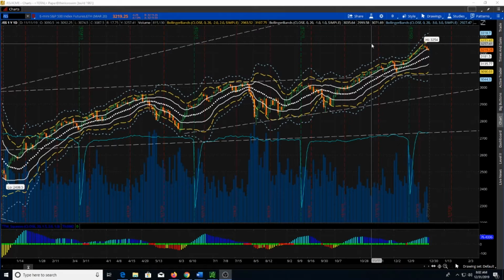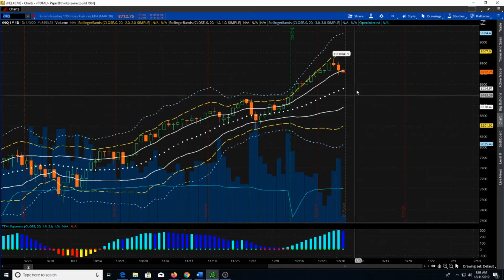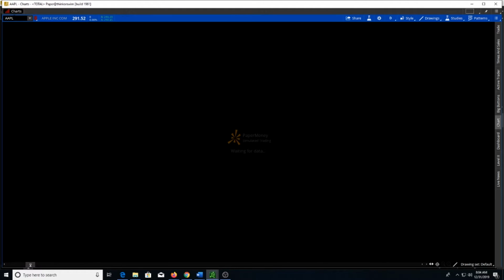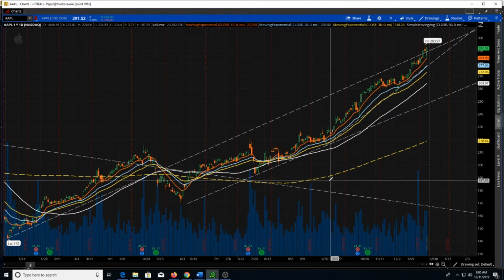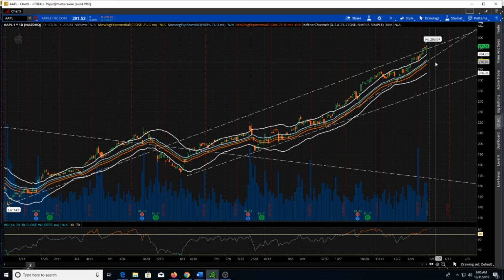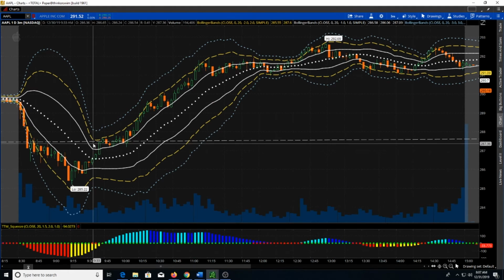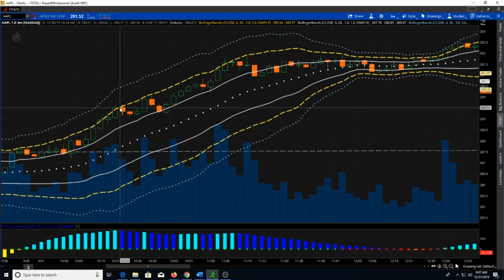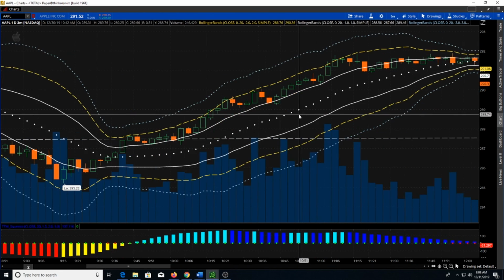How I Evaluate Apple (AAPL) for a potential Day Trade this morning. 1231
In this video I am going over how I evaluate AAPL heading into a potential day trade this morning.

Swing Trading for Dummies: This KISS System